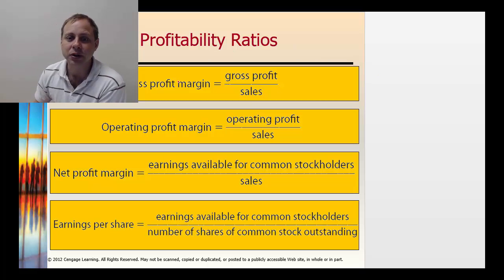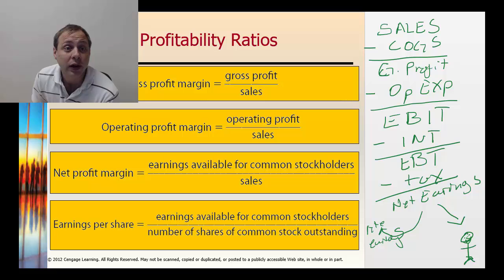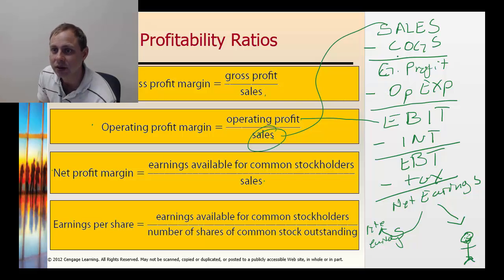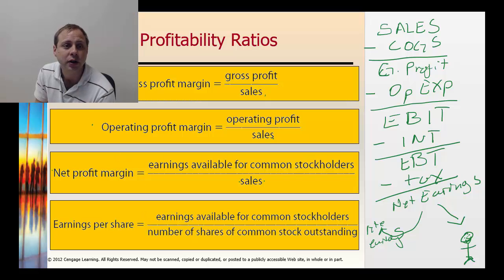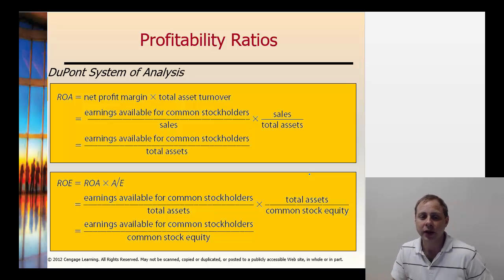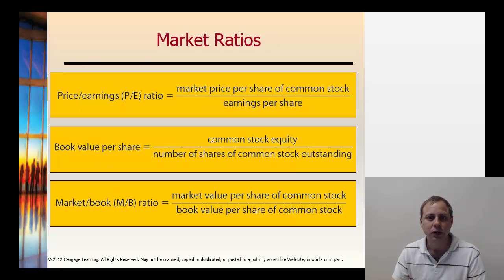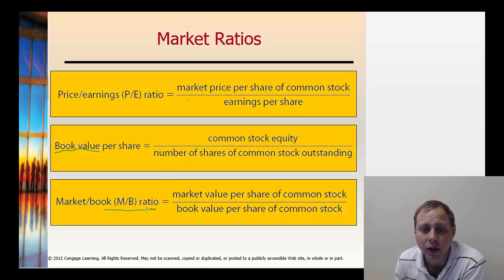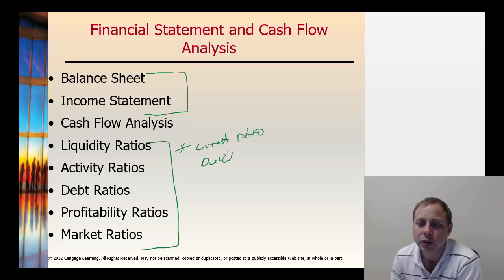finintro - microLecture 2.3